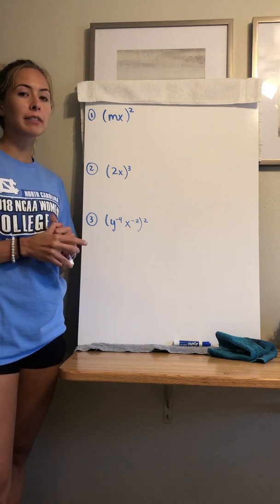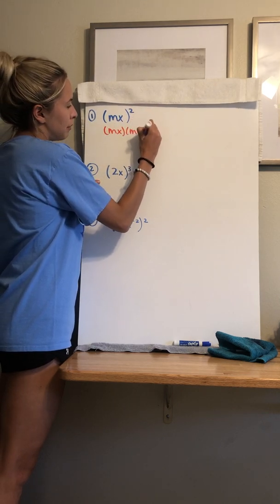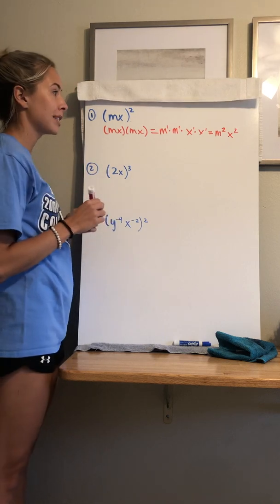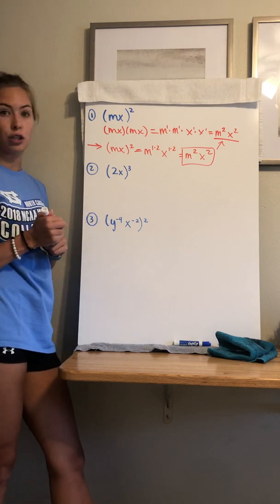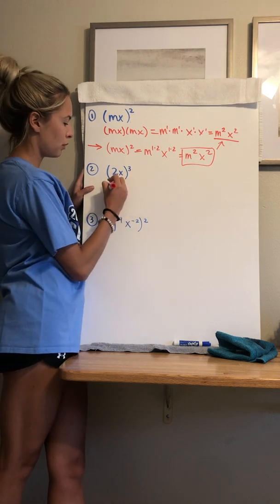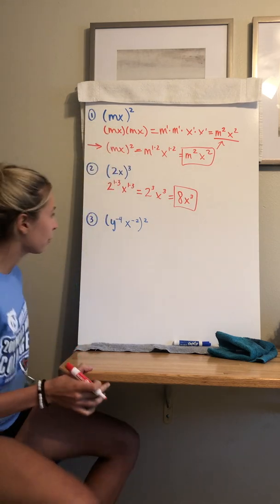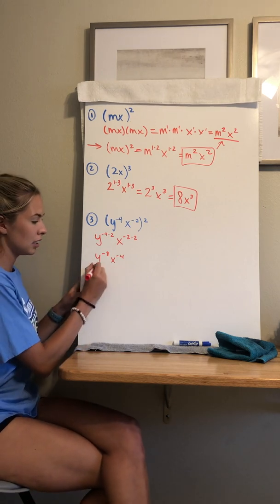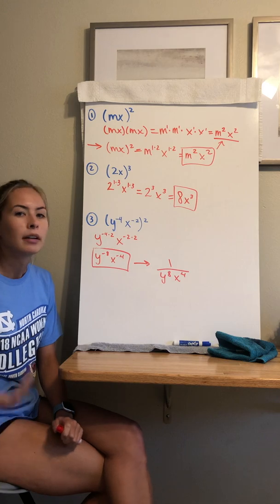Applied Algebra Lesson 9-5b